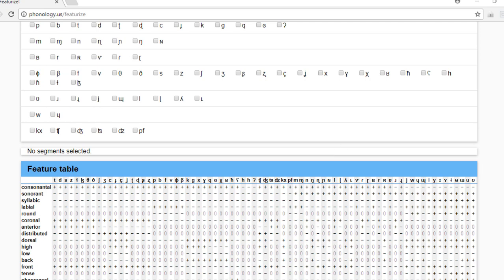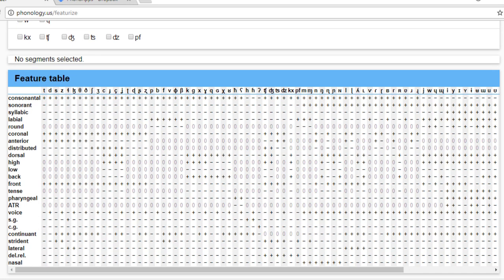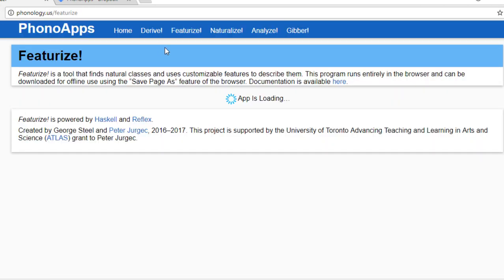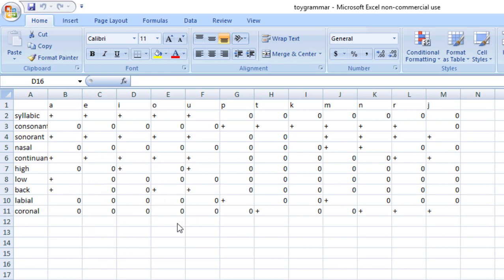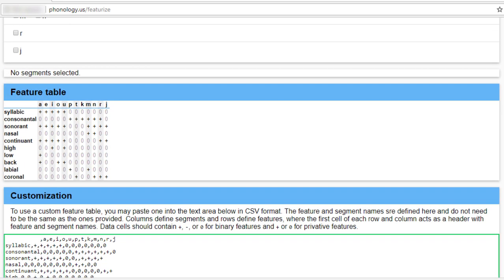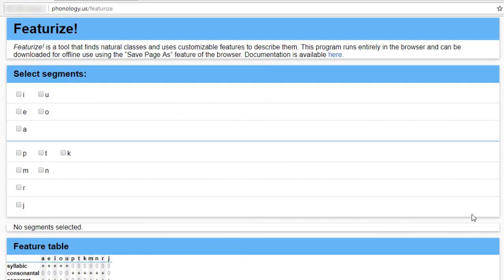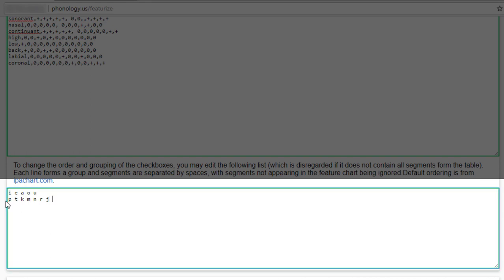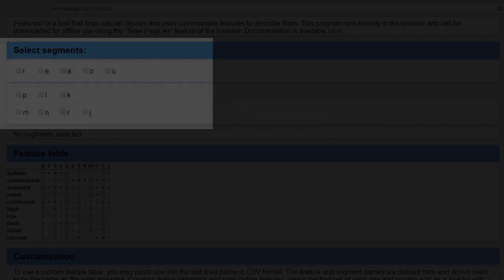Featurize! How to customize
This video provides instructions how to customize Featurize!

We are still working on the Featurize! tutorial, thank you for your patience!